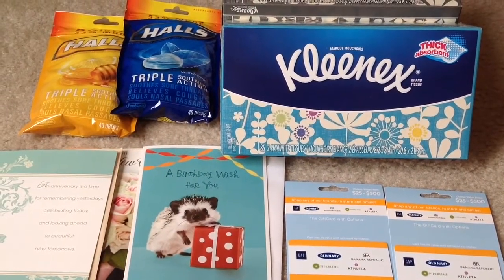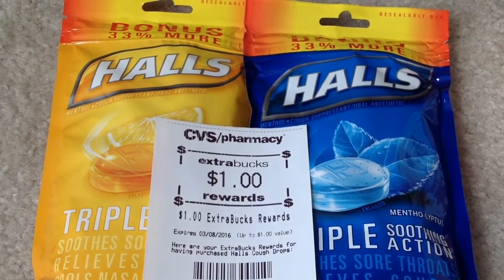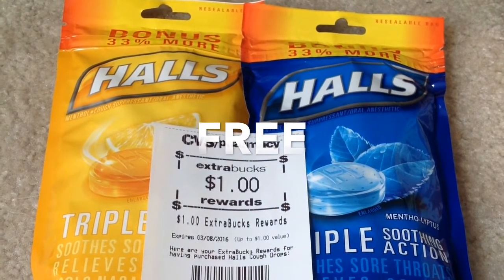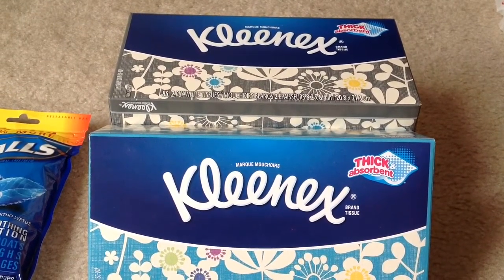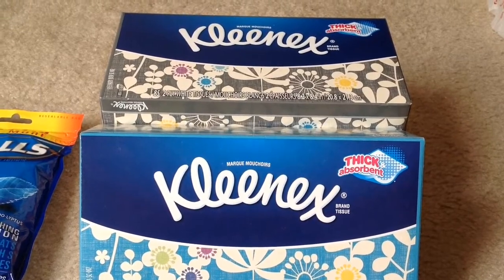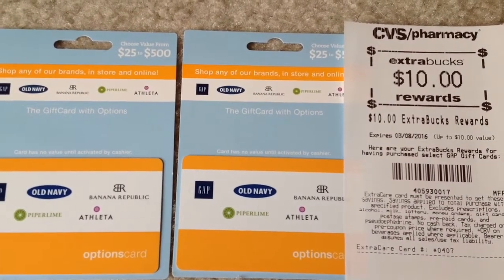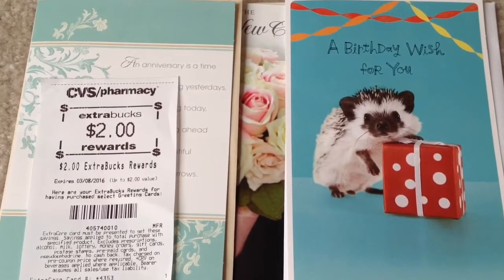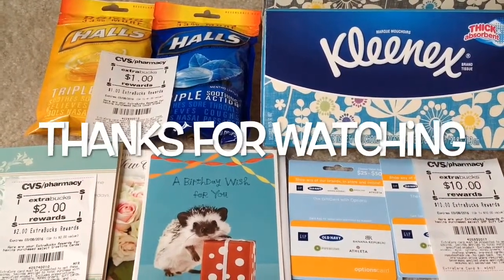CVS COUPONING HAUL 02/07/2016-02/13/2016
Free greeting cards, free kleenex and free halls.Always check your CVS CRT coupons before shopping at CVS. Don't forget to check $1 check out 51 halls rebate...

Thanks a lot for watching .bye..